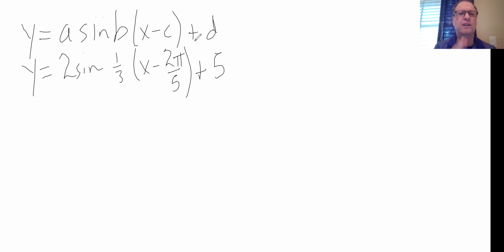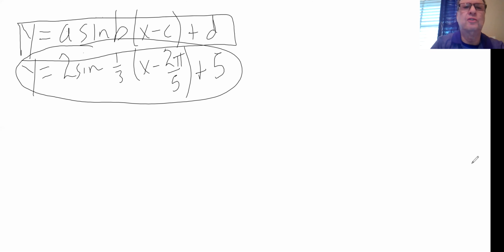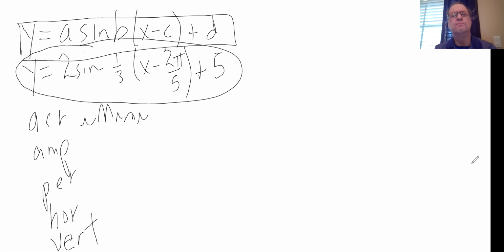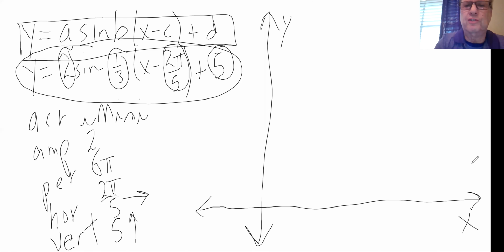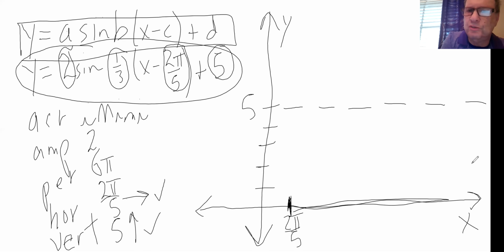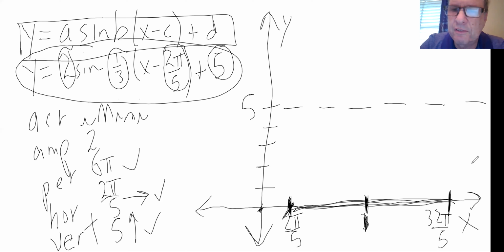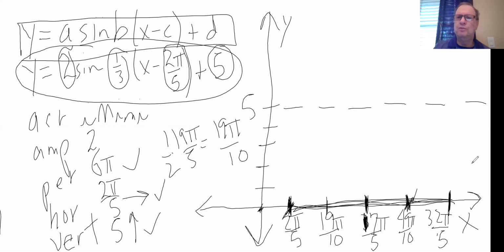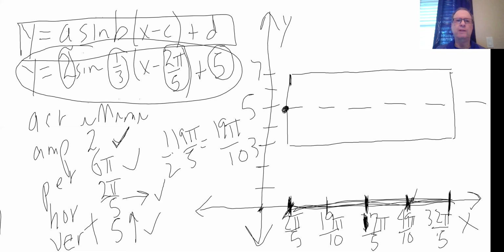Graphing A Sine Curve with Transformations.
Graphing the sine curve in the form of y = a sin b (x - c) + d applying transformations and using my creative acronym/framing method.